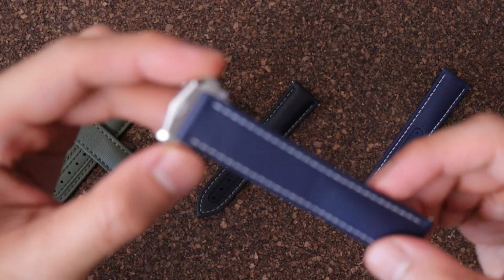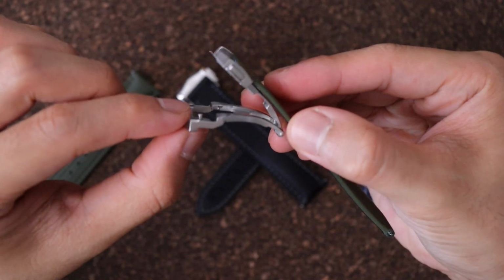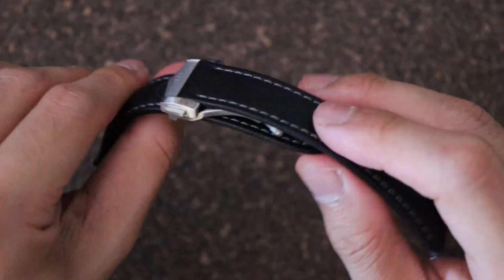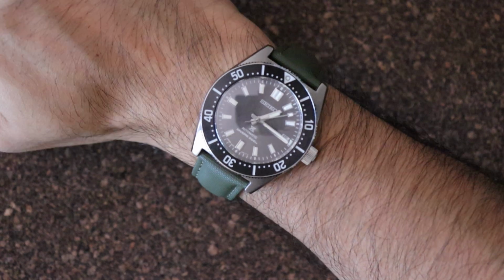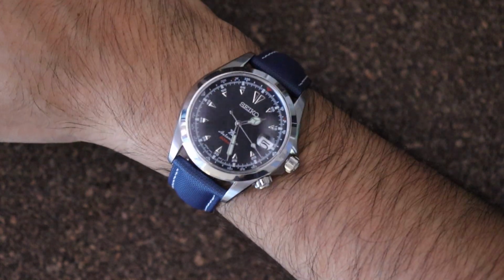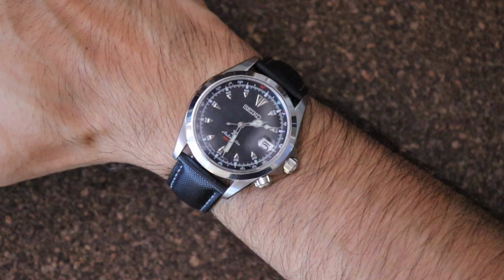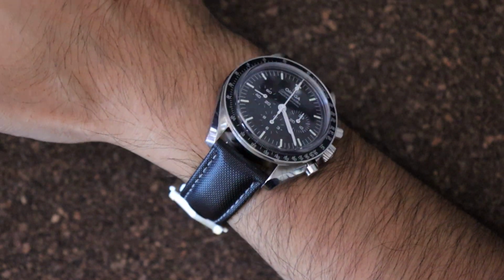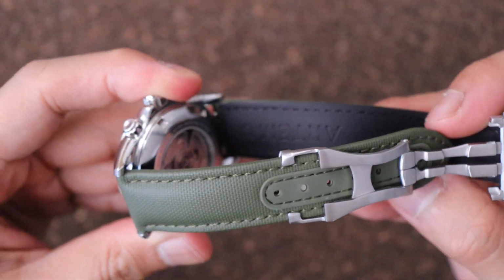Artem Sailcloth Strap | Strap for all watches!